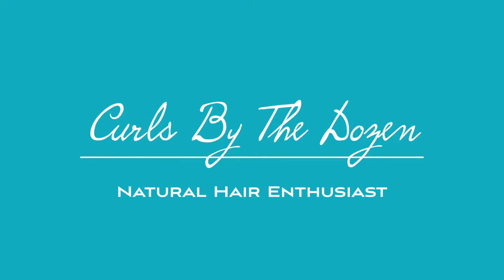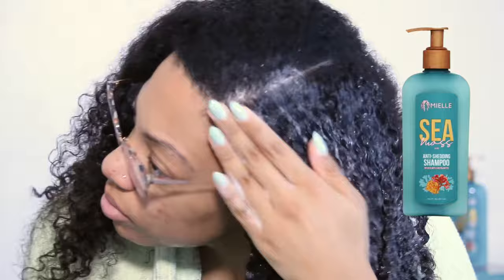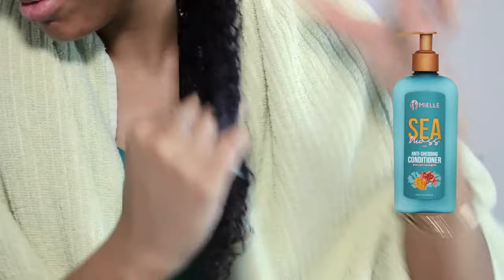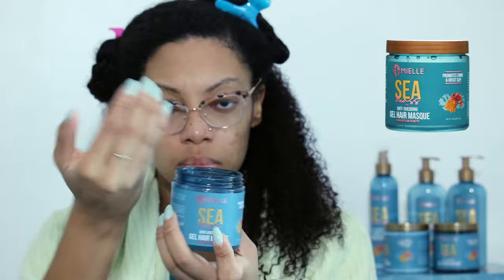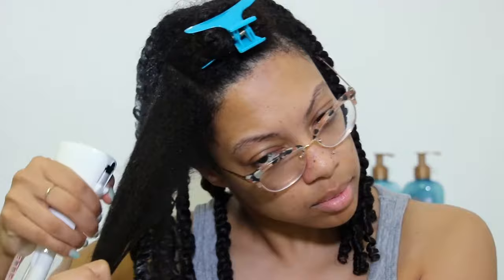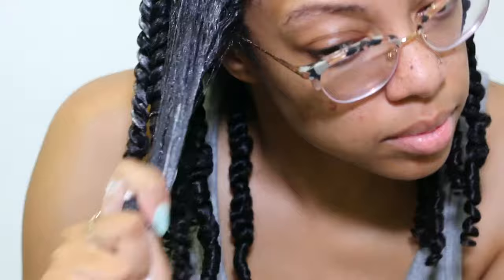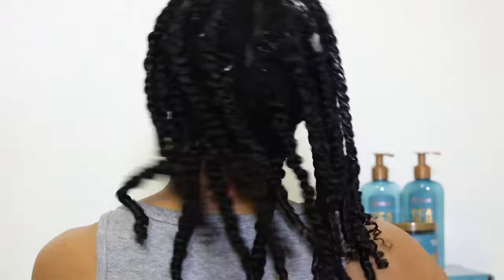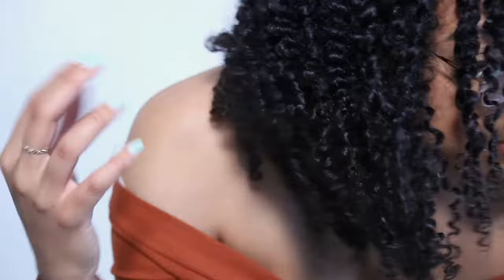NEW! SEA MOSS ANTI-SHEDDING COLLECTION| MIELLE ORGANICS| CURLSBYTHEDOZEN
Hey everyone!

In this video, I am trying out the NEW Mielle Organics Sea Moss Collection.